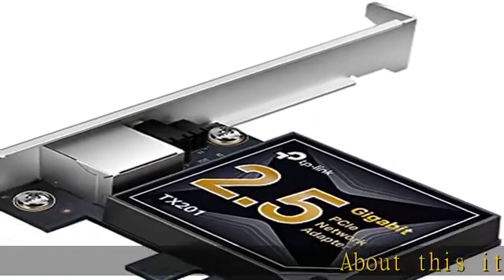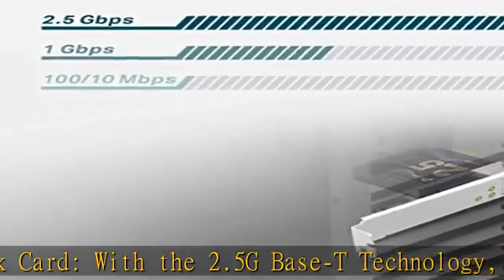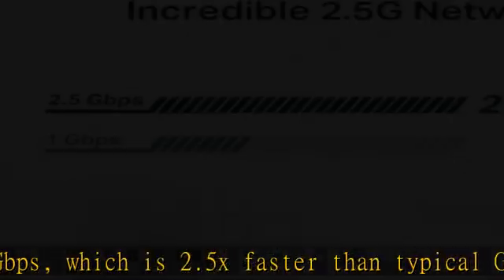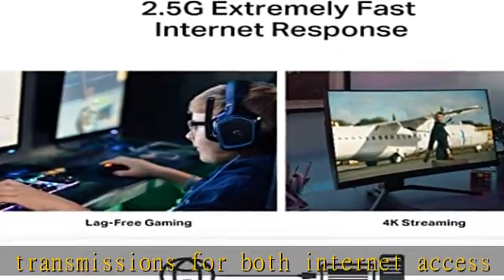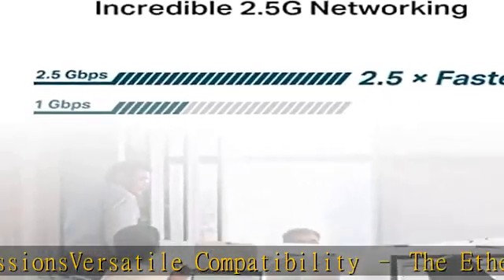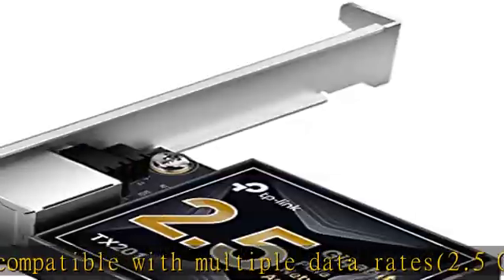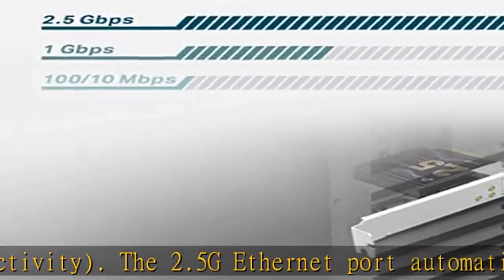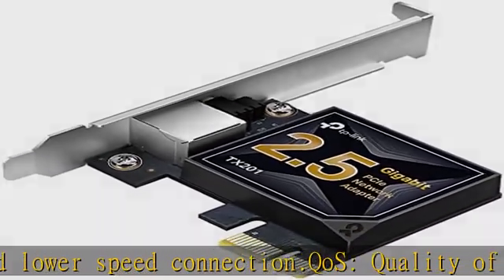TP-Link 2.5GB PCIe Network Card (TX201) – PCIe to 2.5 Gigabit Ethernet Network Adapter, Supports Wi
TP-Link 2.5GB PCIe Network Card (TX201) – PCIe to 2.5 Gigabit Ethernet Network Adapter, Supports Windows 11/10/8.1/8/7, Win Server 2022/2019/2016, Linux